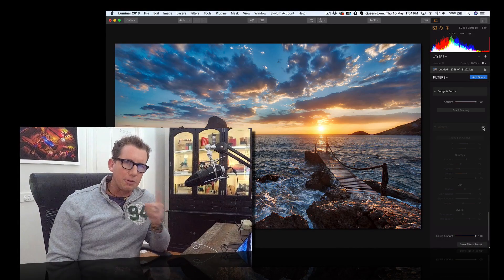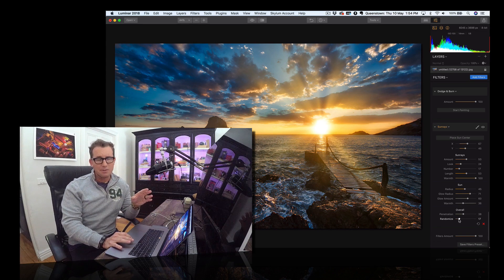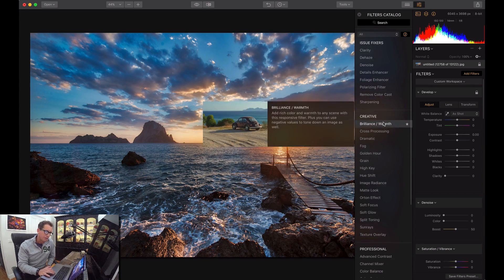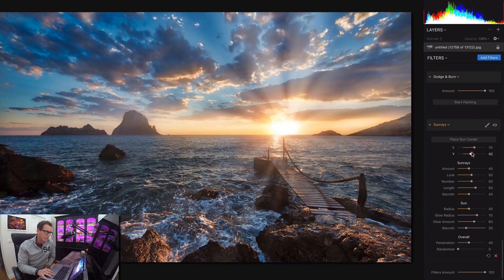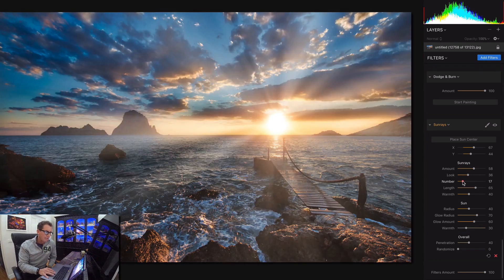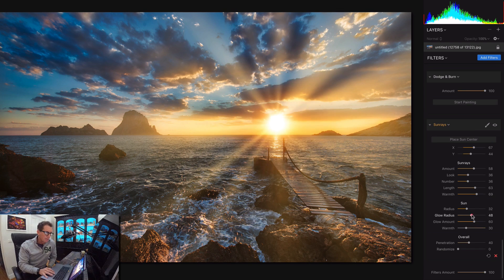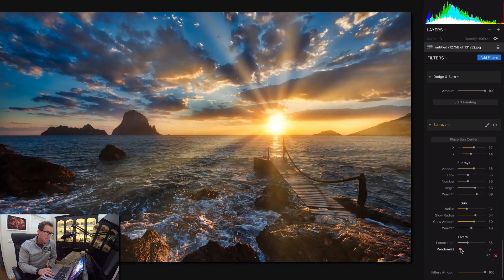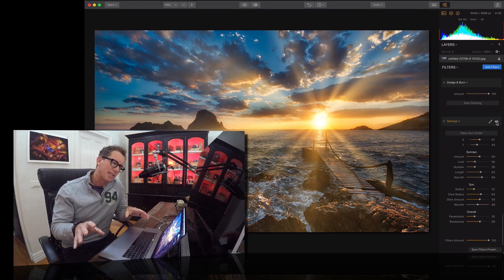Luminar Quick Tip - Adding Sunrays into your photos | Trey Ratcliff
Here’s a new video I made that shows how I used the new sunrays filter in Luminar to make the sun look so awesome. It’s a really fun trick. I used to do this sometimes in Photoshop, but that is very time consuming. One of my favorite things about this filter is how you can make so many adjustments and even randomize the sun rays.